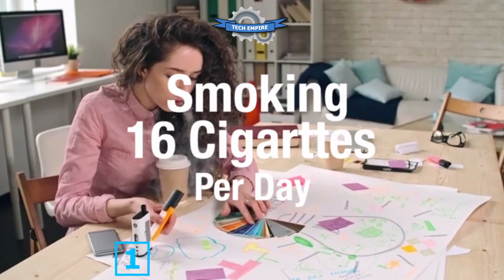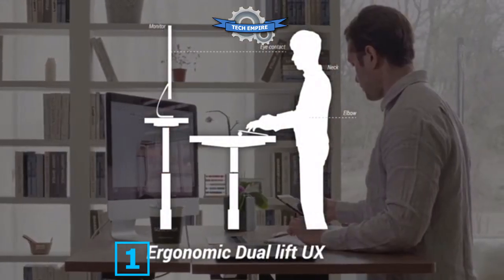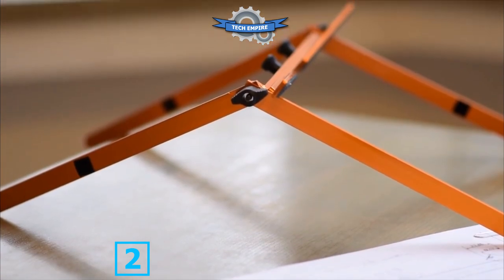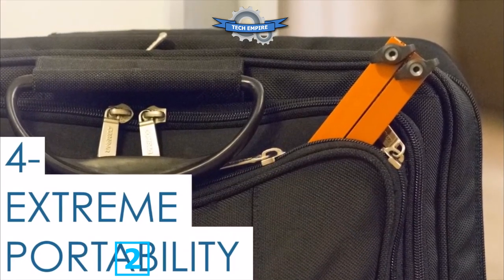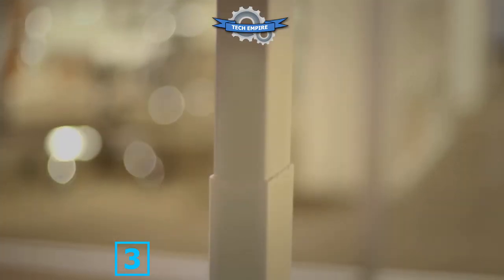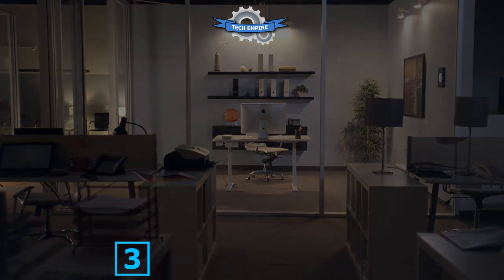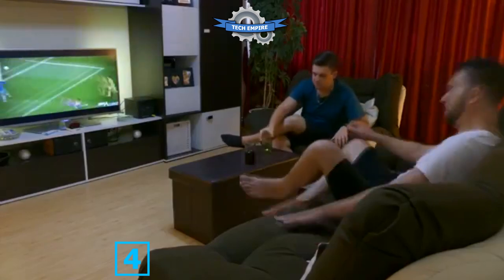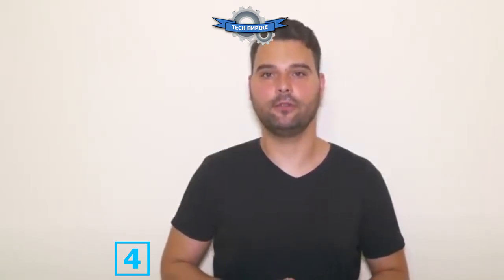Top 5 Most Innovative Desks & Tables You Dont Know!